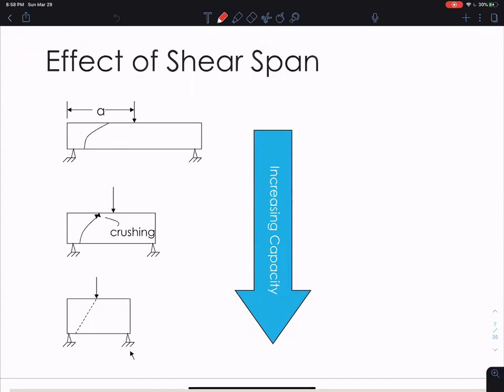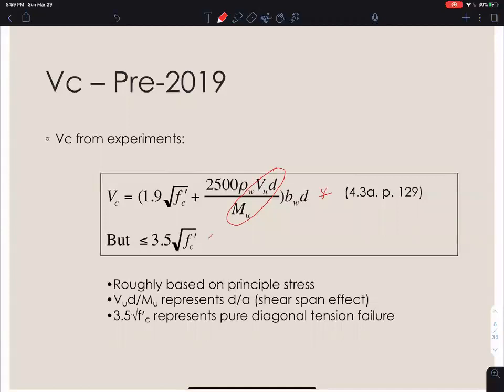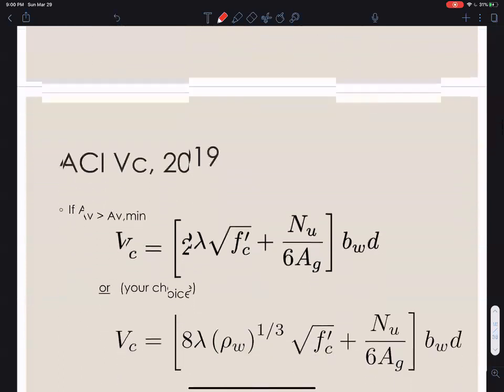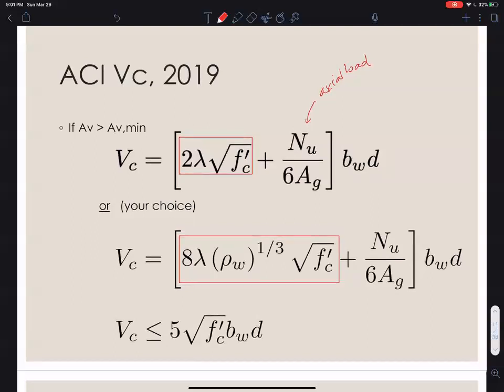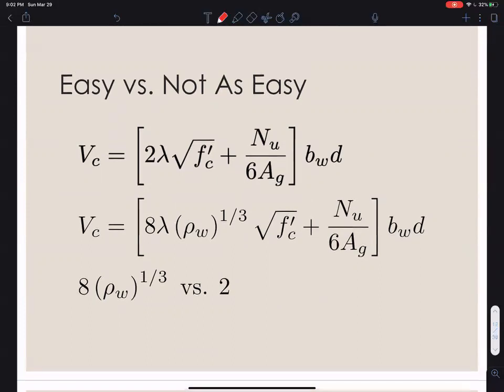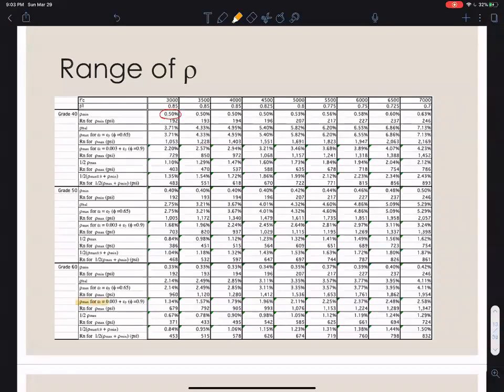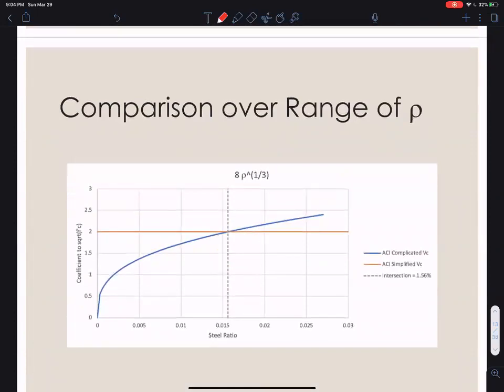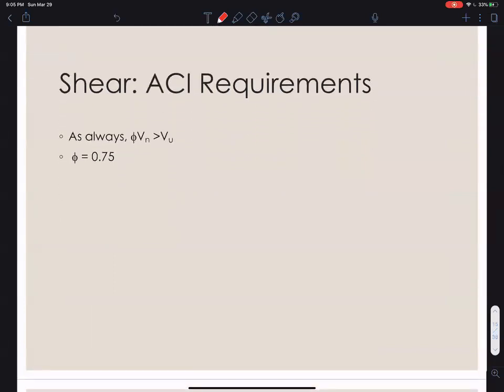05. Vc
In this video I discuss Vc, the concrete contribution to shear strength. This is new for 2019.